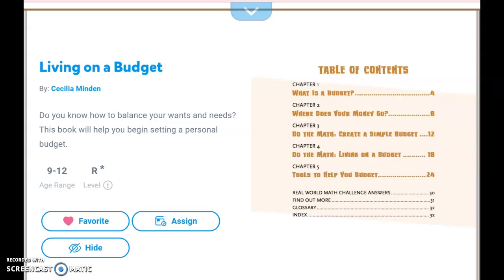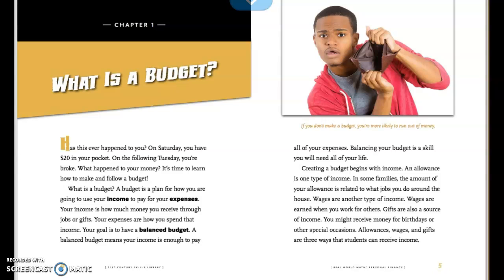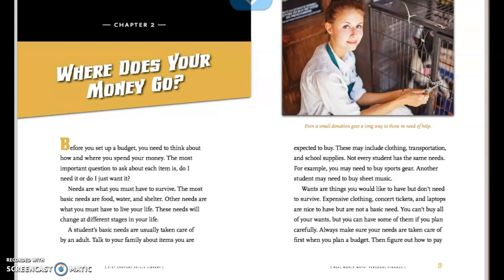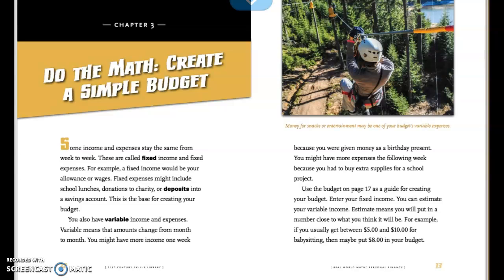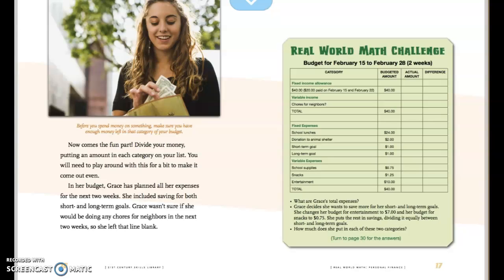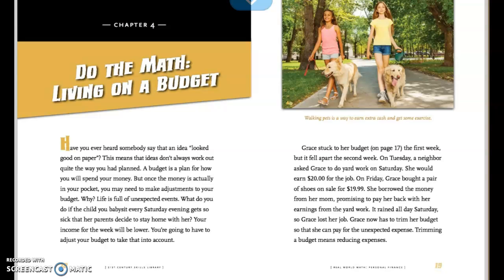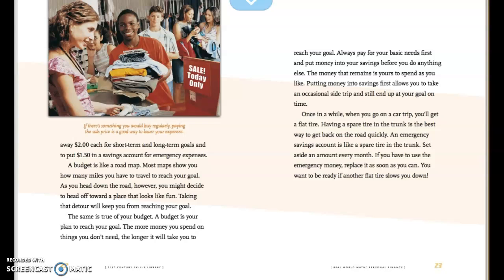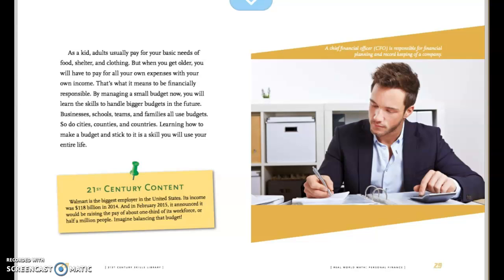Living on a budget- Read Aloud